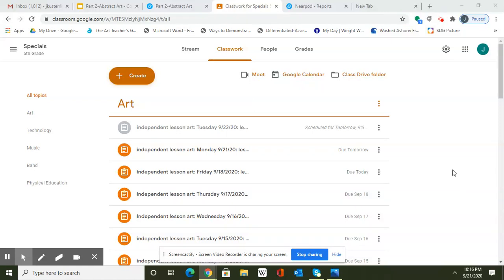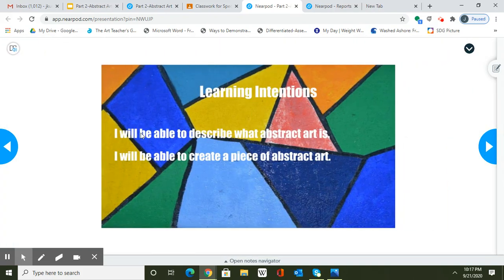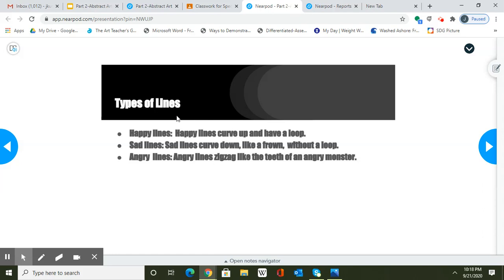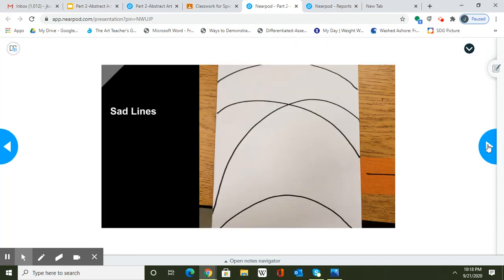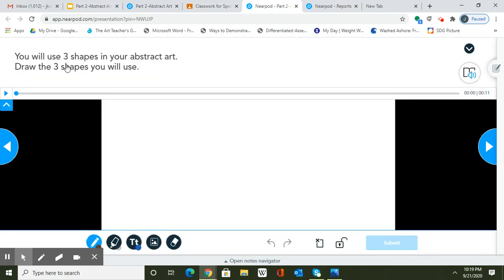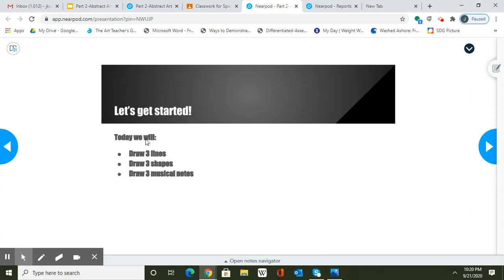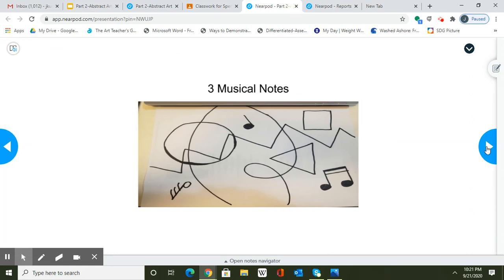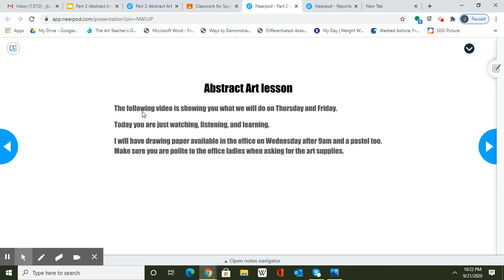directions for abstract art part 2: Sep 21, 2020 10:24 PM